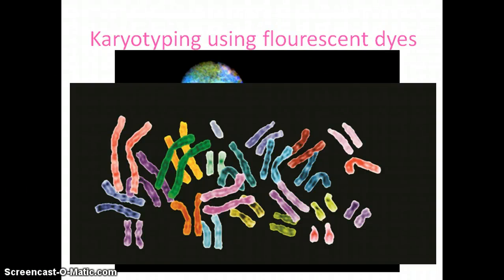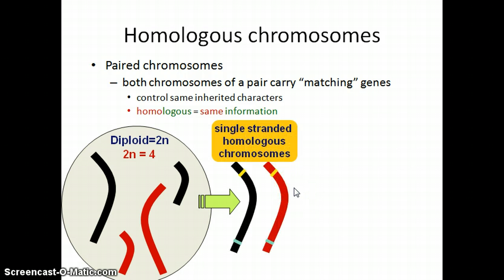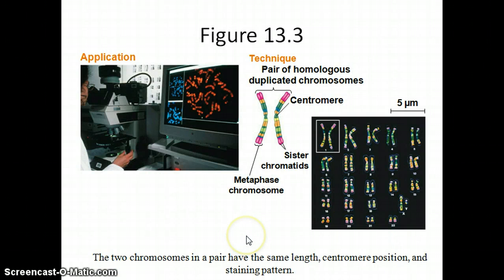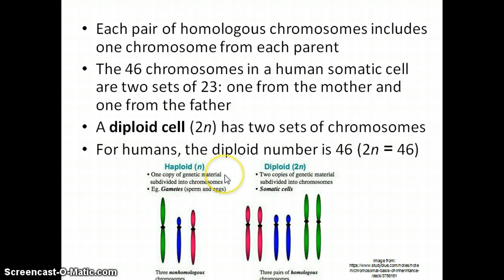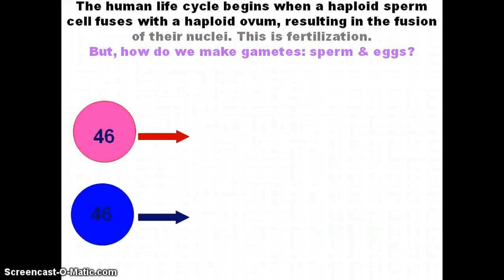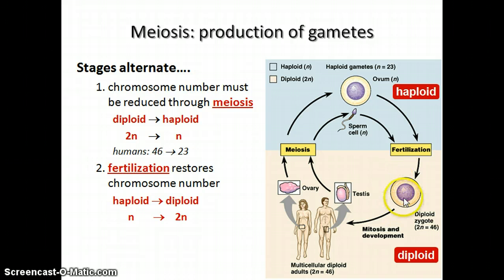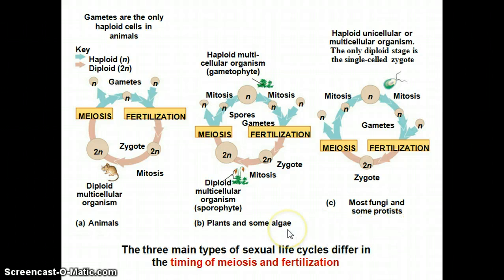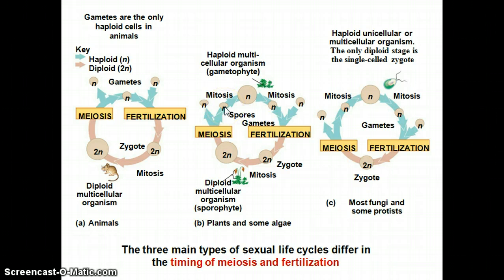Ch 13 Part 2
Ch 13,Part 2 Meiosis